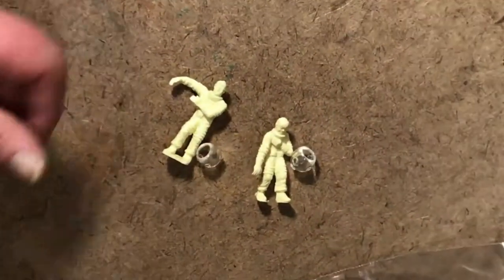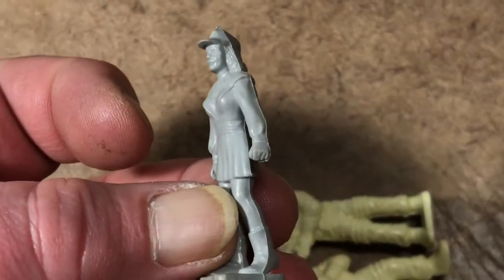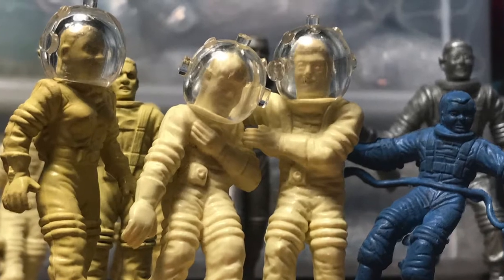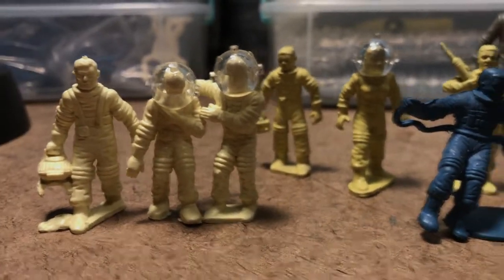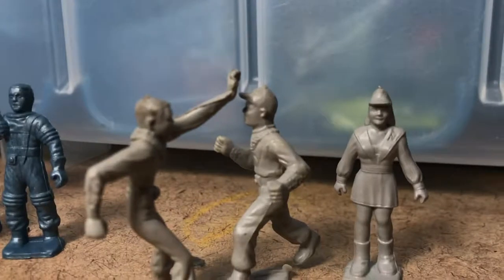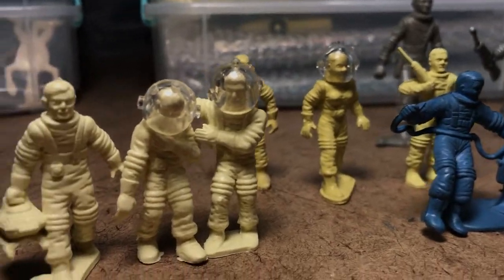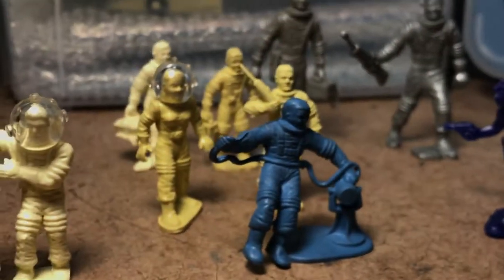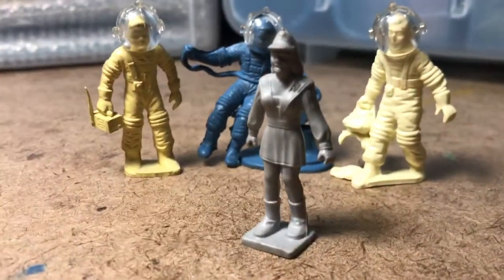Marx Toys Tom Corbett, Space Patrol and Rex Mars Space Port 45mm Figures, Some With Helmets!